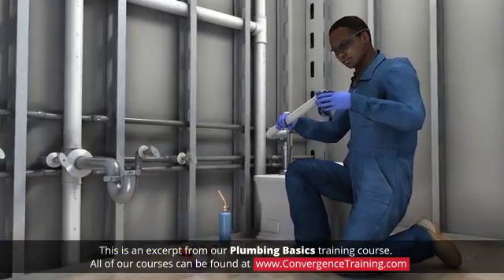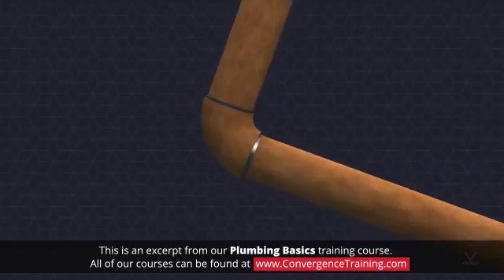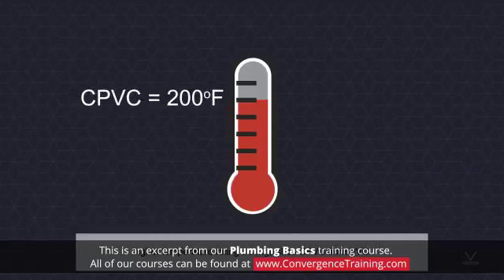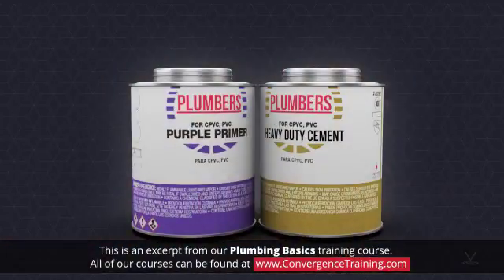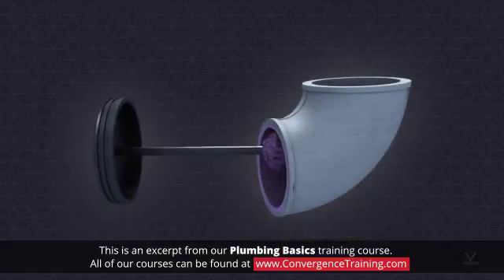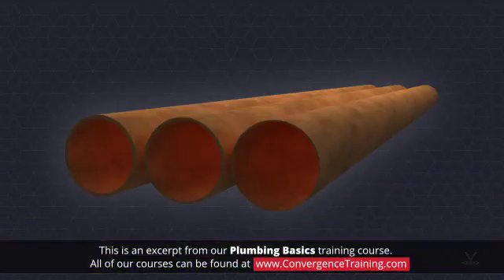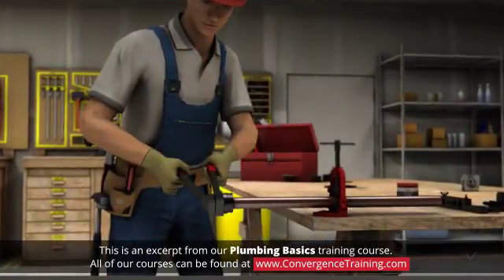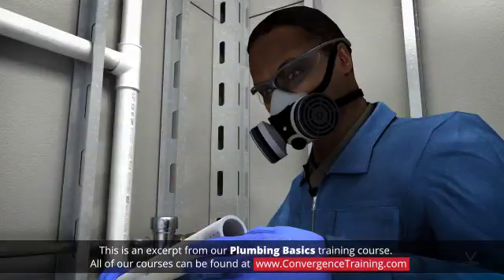Plumbing Basics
to view the full video and purchase access to our other Commercial Facilities Maintenance courses.

Confused about the difference between PVC and CPVC piping? Can you explain how copper pipe is swaged or sweated? How is PVC pipe joined or connected? This course looks at three types of plumbing piping: plastic, steel and copper. At the end of this training you will have general knowledge of the uses for plastic, steel and copper pipe. You will know what fluids each type of pipe can convey safety. Joining methods suitable for each type of pipe will be discussed. While the material presented in the training is not intended to lead directly to performing these joining techniques, you should be able to discuss the techniques and be able to inspect piping systems. With assistance and guidance from a skilled plumber, you should be able to start performing joining techniques, especially gluing of PVC pipe. Finally, you will also understand the potential hazards in each of the pipe joining methods.